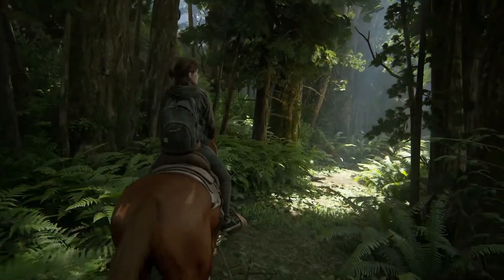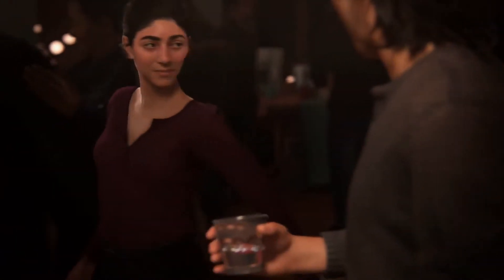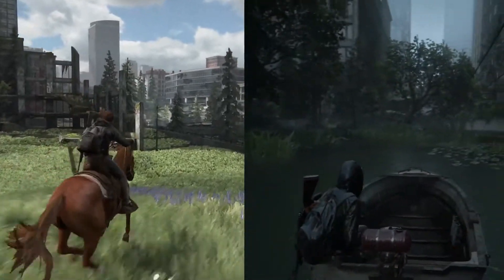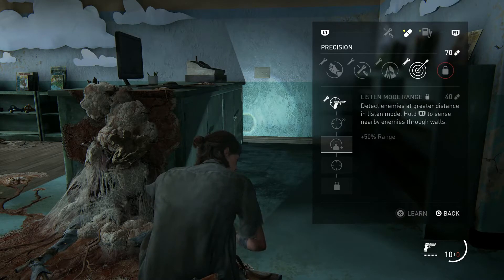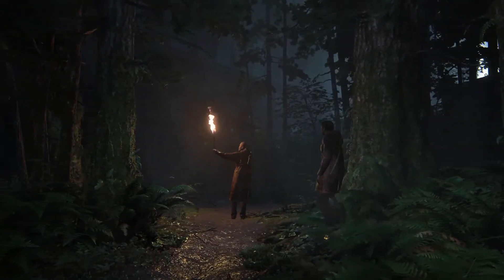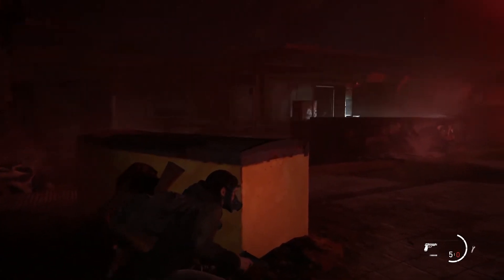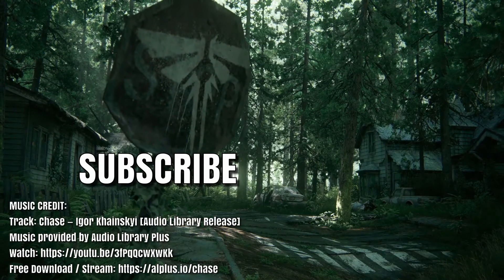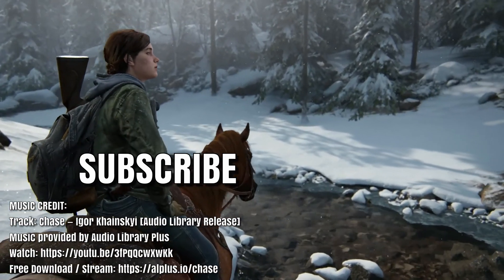The Last of Us Part 2 State of Play - 5 Things We Learnt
Playstation took us on a deep dive into their upcoming exclusive The Last of Us Part 2. We've watched and re-watched the State of play to break down 5 things we've learnt.